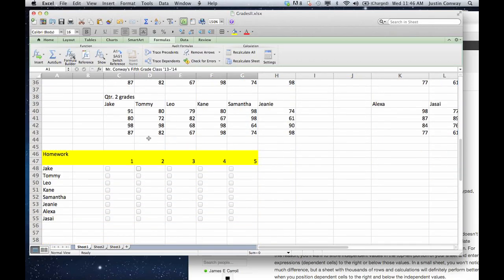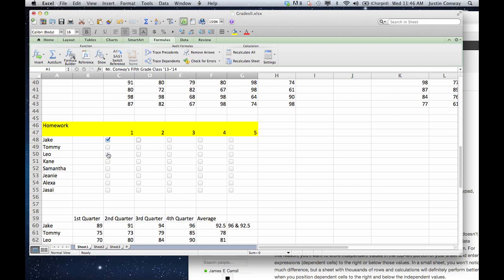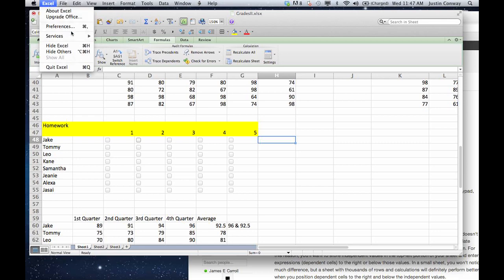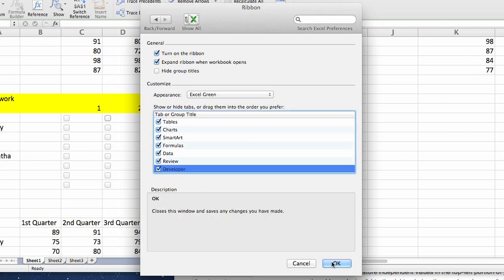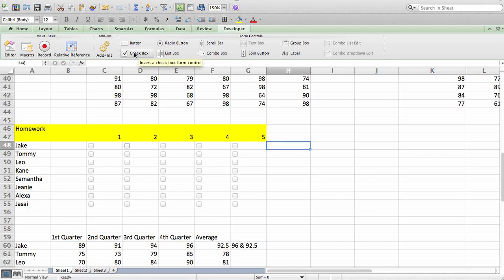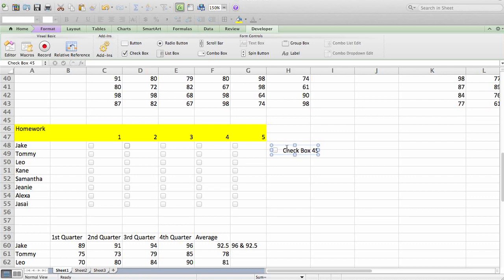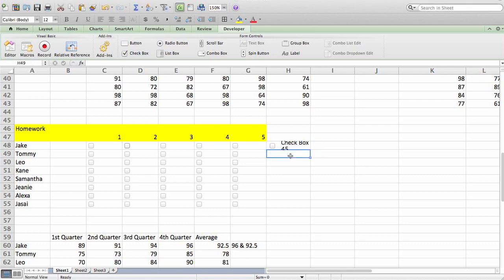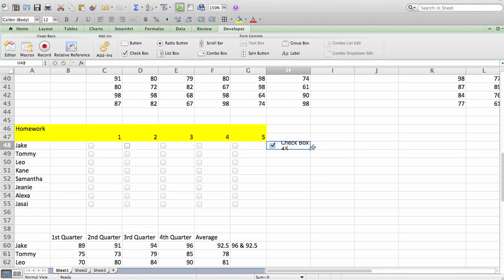How to Insert a Tick Mark in Excel : Microsoft Excel Tips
Inserting a tick mark in Excel is going to require the use of the Developer Tab, which must also be enabled at the time. Insert a tick mark in Excel with help from an expert with more than a decade of experience working with Microsoft Office and Adobe Creative Suite in a professional capacity in this free video clip.